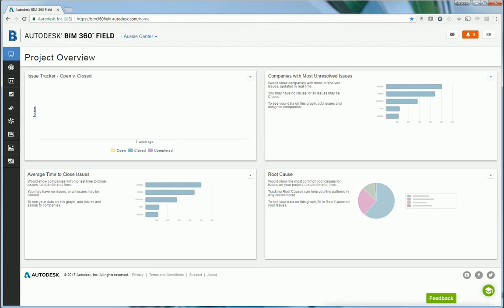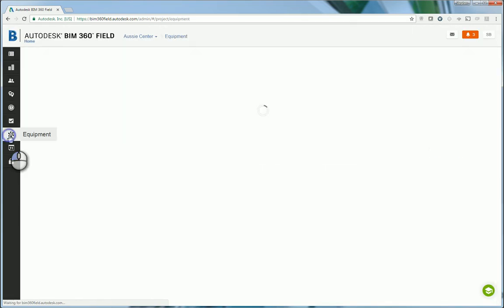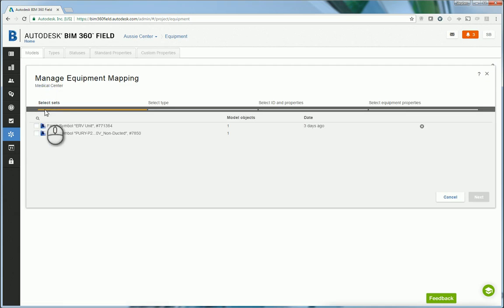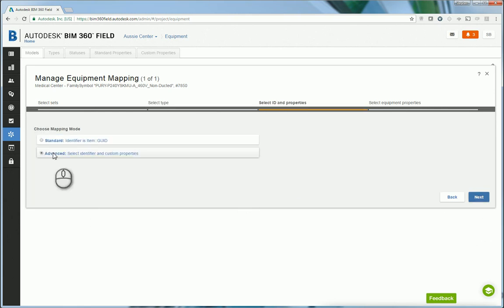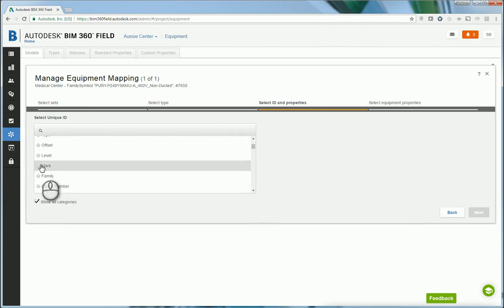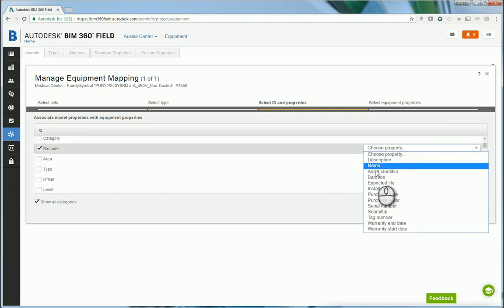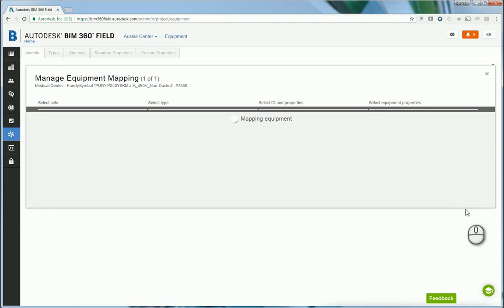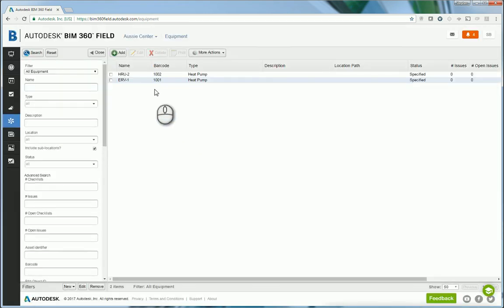How to Map Barcode Information From Revit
Mapping equipment in BIM 360 Field is an important component of commissioning of equipment and tracking the construction of building components. Barcodes allow users to easily navigate to equipment | components to view the BIM information.